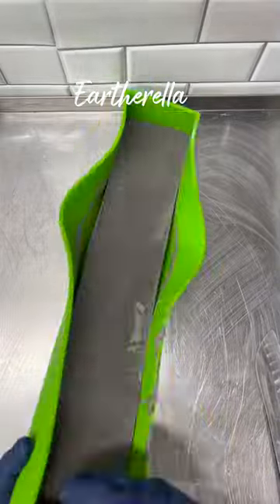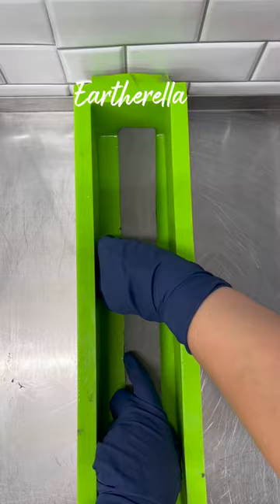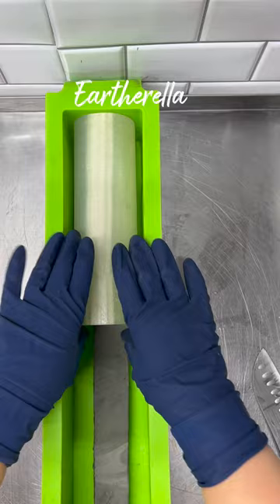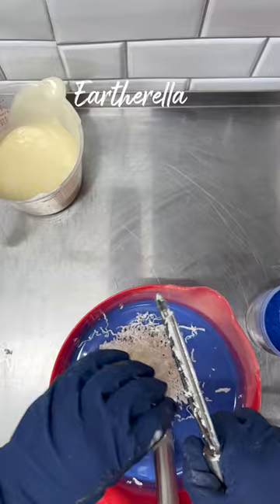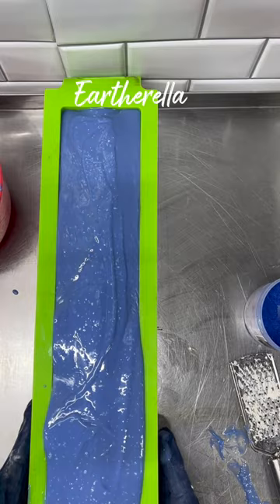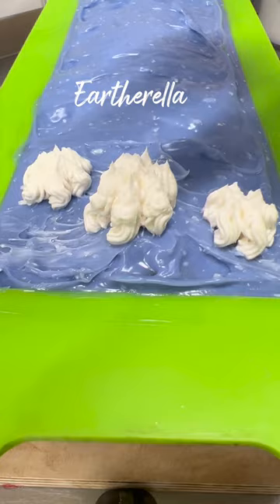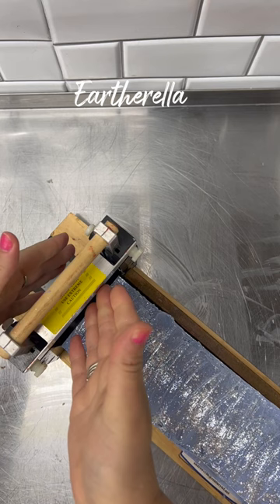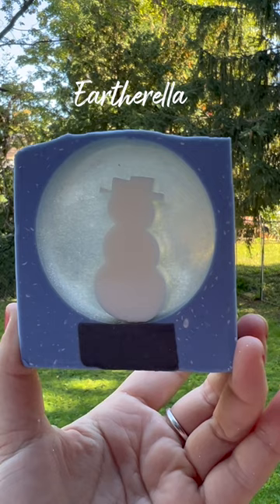Snow Globe soap using melt & pour and cold process soap!